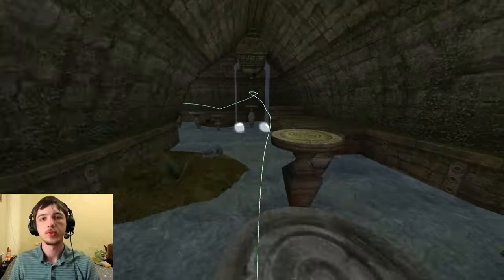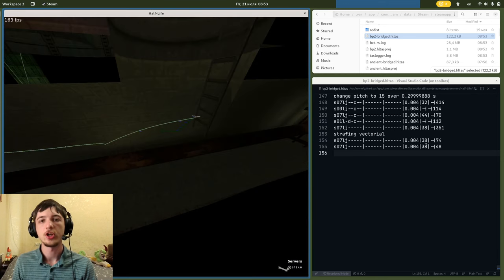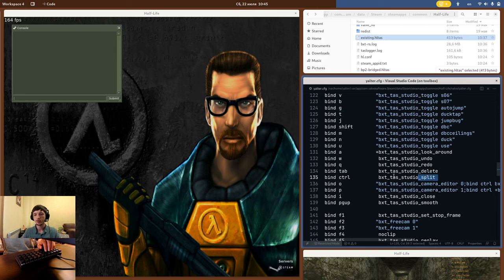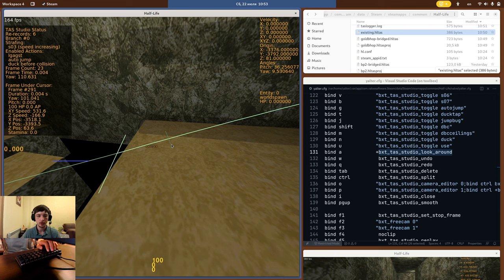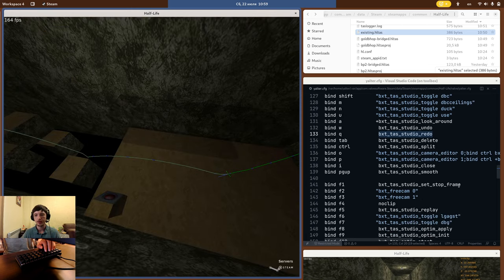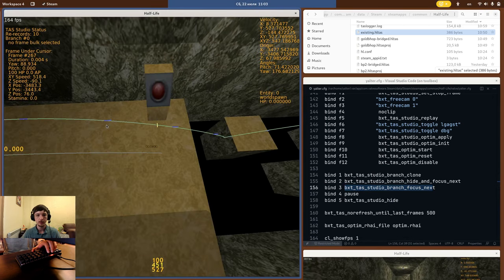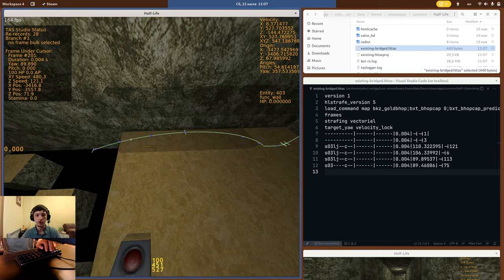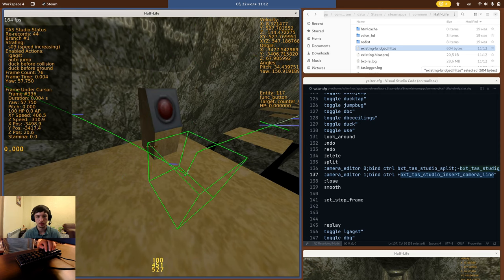TAS Editor 2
Presenting TAS editor 2, a much improved version of the BXT TAS editor. After several months of work, I am glad to publish the first release.

If you're completely new to Half-Life TASing, you can watch the Half-Life TASing Introduction video that goes over the basics in detail That video is for TAS editor 1 and is a bit outdated, so please feel free to ask any questions in ⌗goldsrc-tas

Check out other videos on my channel to see TASes that I've made with all these tools.

0:00 Overview
2:36 Getting Started
3:55 Creating/Converting a TAS
4:39 Basic Editing
6:04 Undo/Redo
6:44 Playback
7:22 Hiding the Start
7:49 Branches
9:02 Manual HLTAS Editing
9:46 Optimizer Integration
10:18 Camera Editor
11:36 Player Bbox
11:52 Conclusion

Thanks to @JustAJAG and @quadrazid for reviewing the drafts of this video.